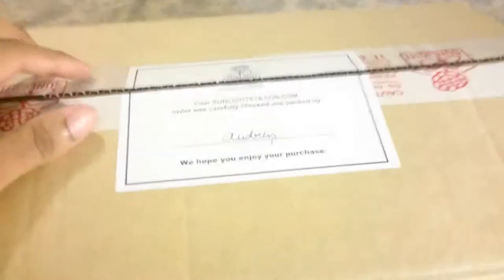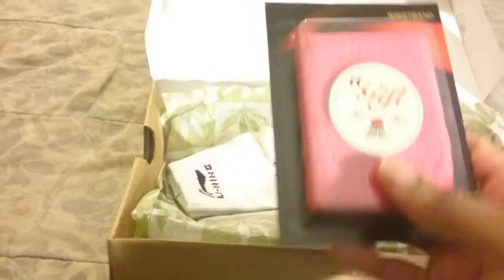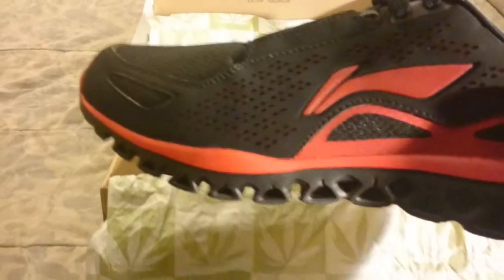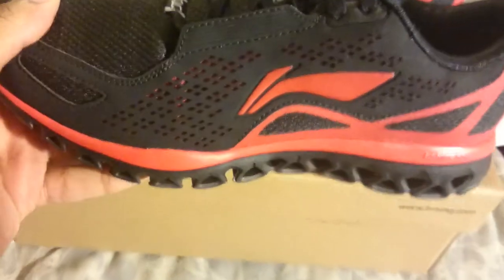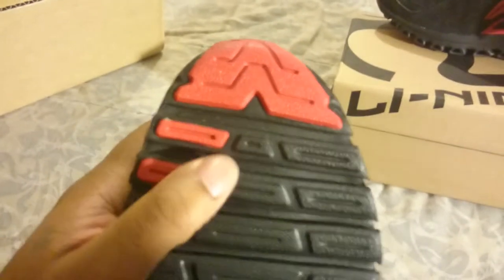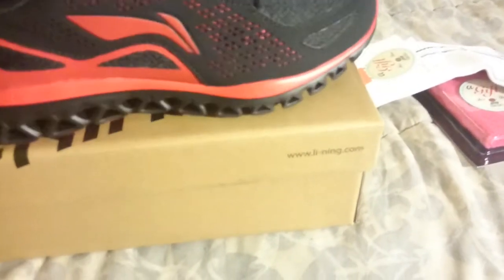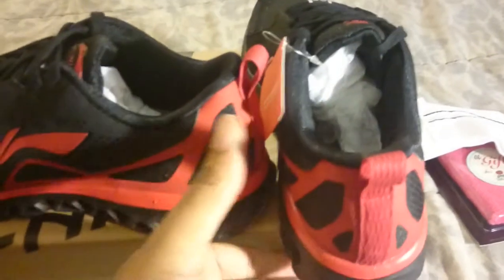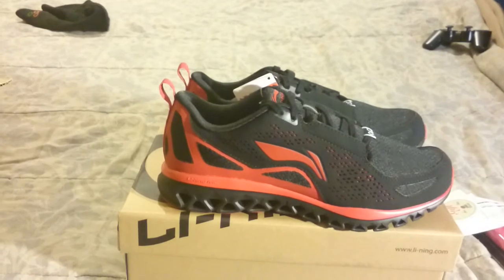Li-ning running shoe unboxing with intro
just added the new intro